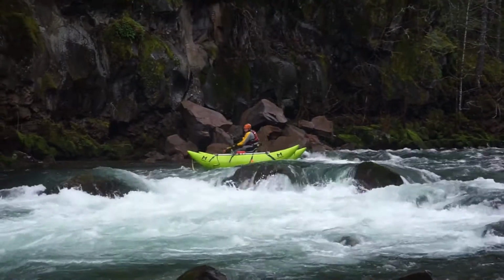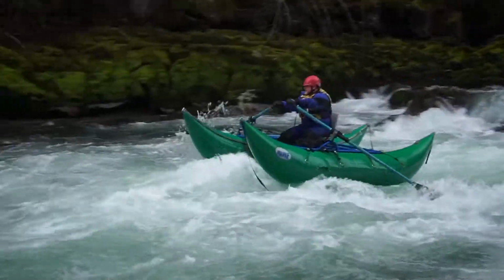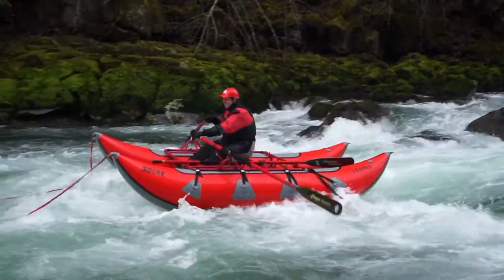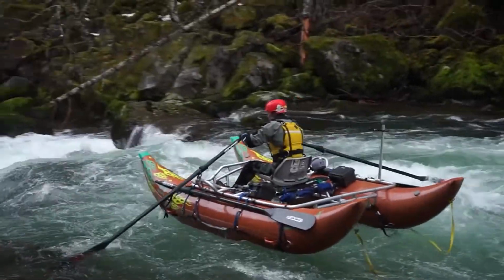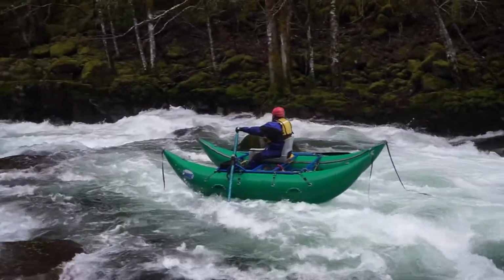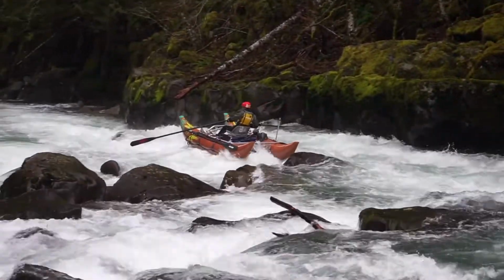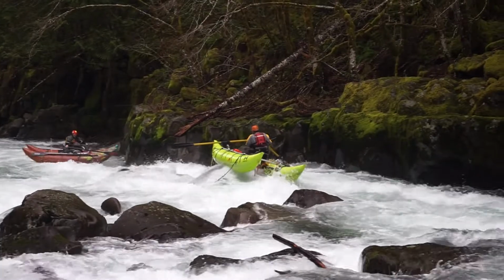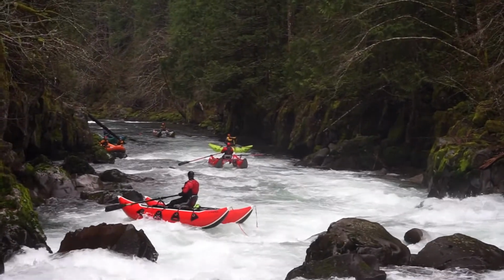Smaller (~12 foot) Catarafts | Ep. 6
On episode 6 of Gear Garage, Zach compares three ~12 foot catarafts that are used for steep and difficult rivers. Those smaller rafts are: SOTAR 11' Legend, AIRE 12' Wave Destroyer, and Maravia 12x22 Cataraft.